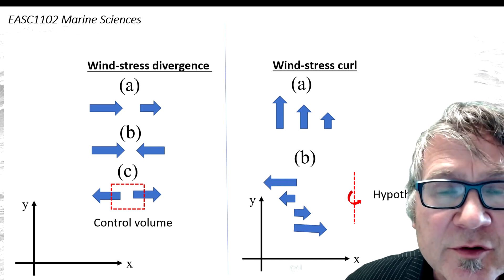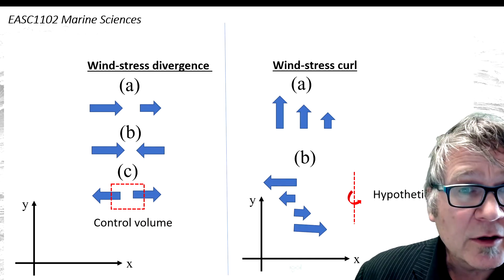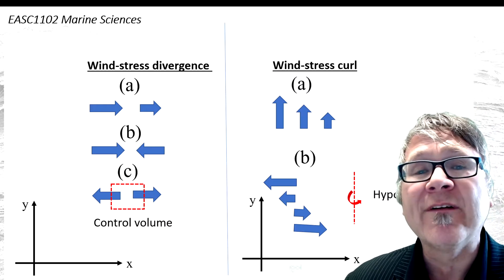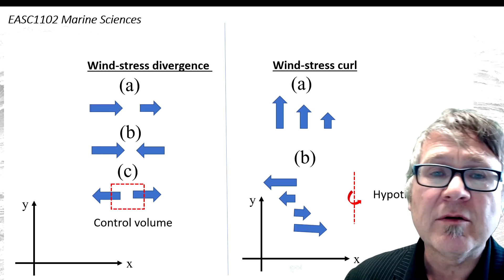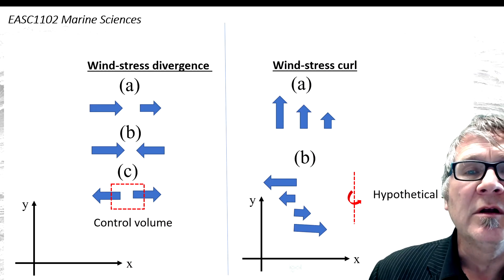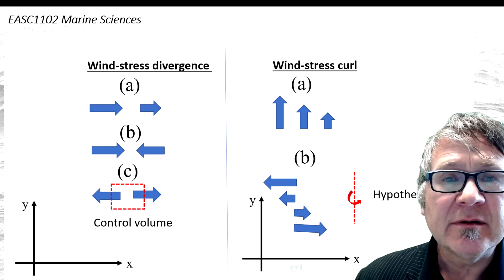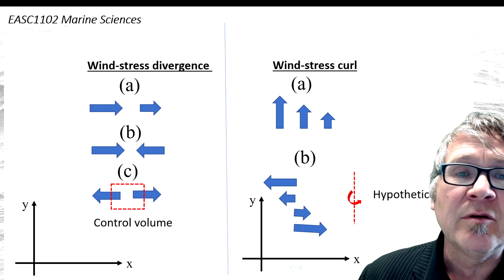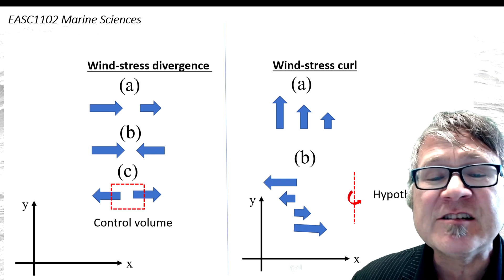Lecture 3-2 Slide 6